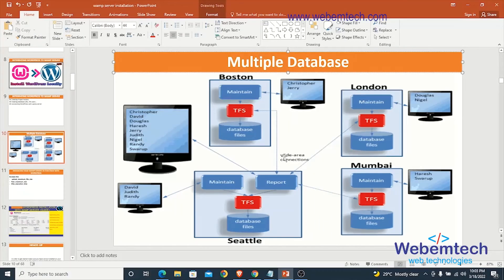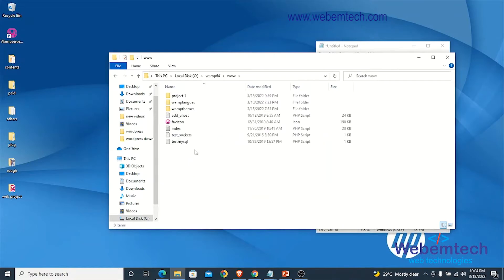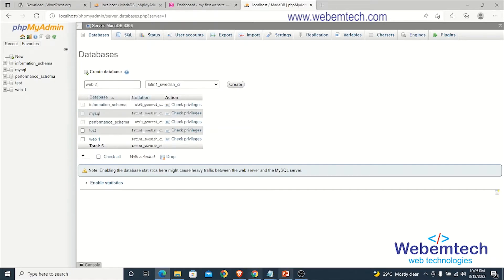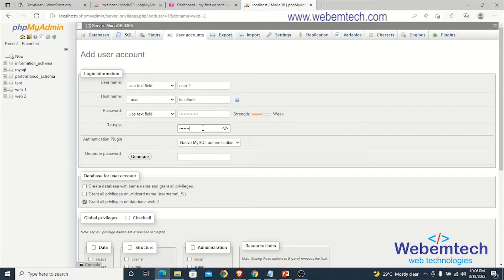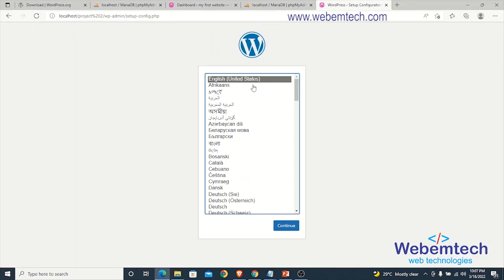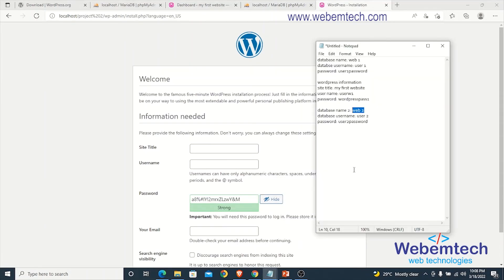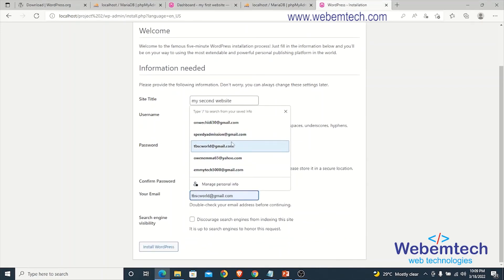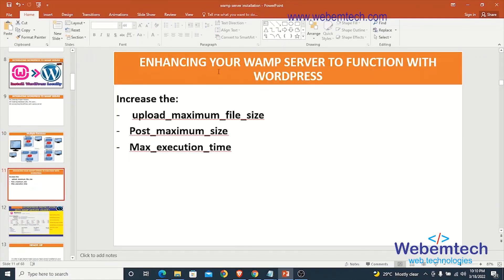creating multiple databases For Your Web Project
I will be walking you through a step-by-step process on How to create multiple databases with a Wamp server | How to create Database users | How To Create project folders using a Wamp server | How to Create Multiple Database And Project Folders Using WordPress And Wamp Server, etc.